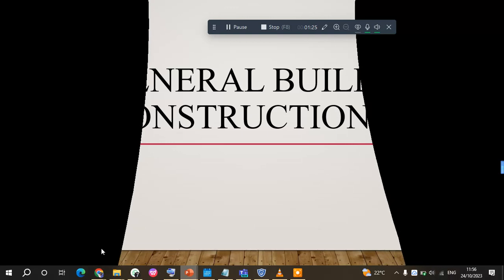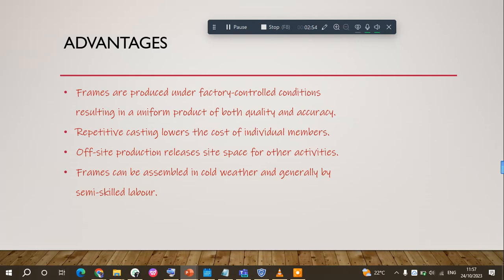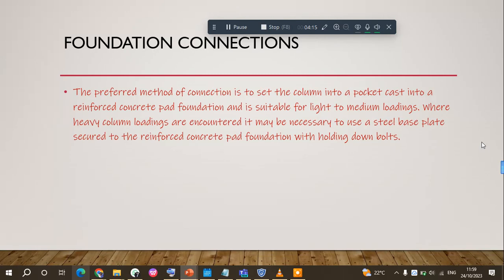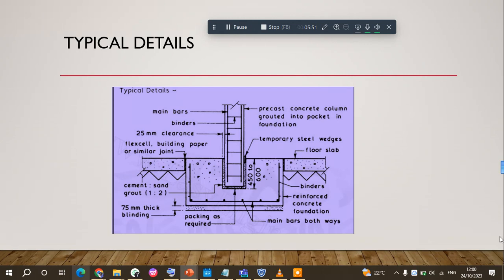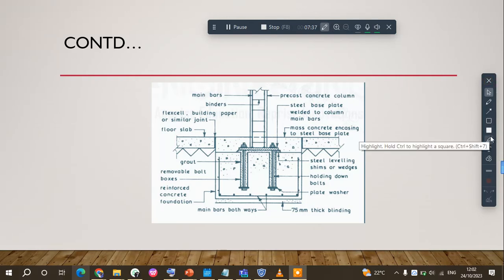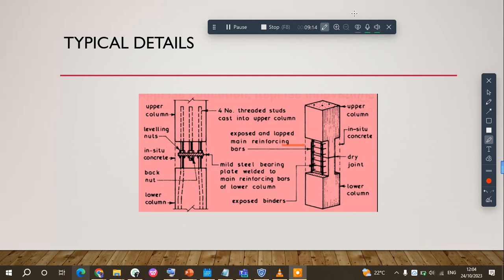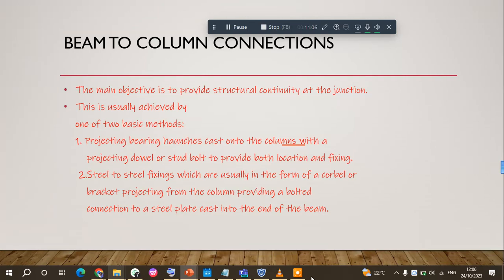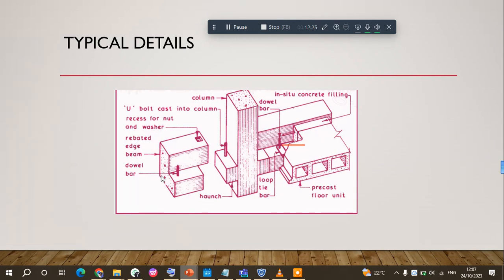PRECAST CONCRETE FRAMES